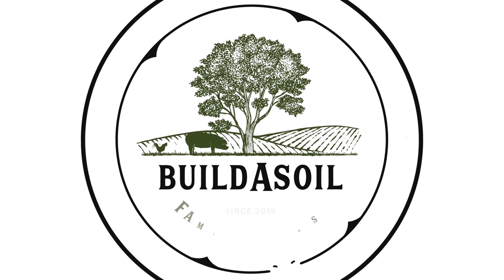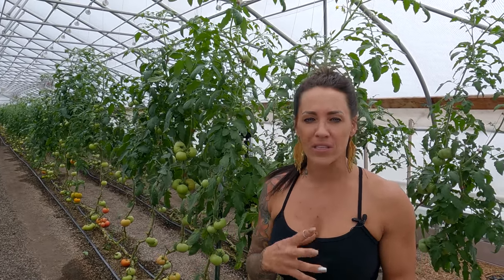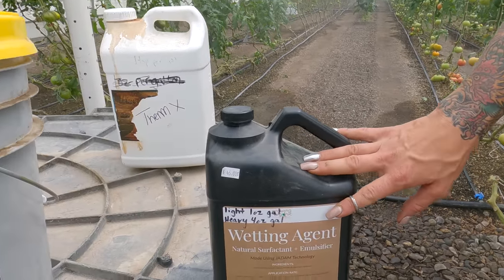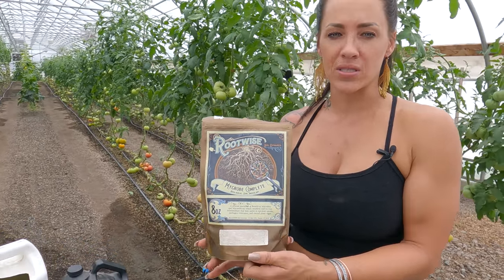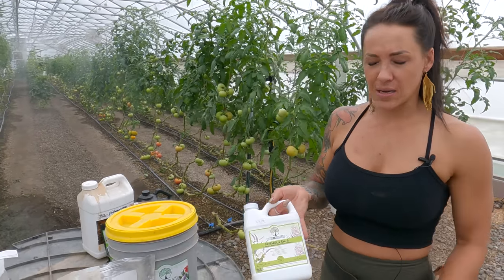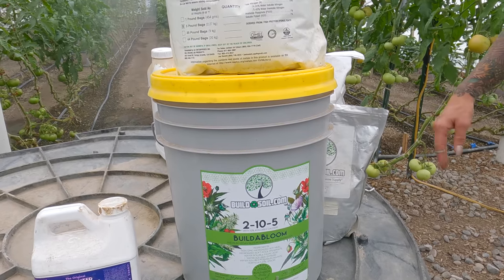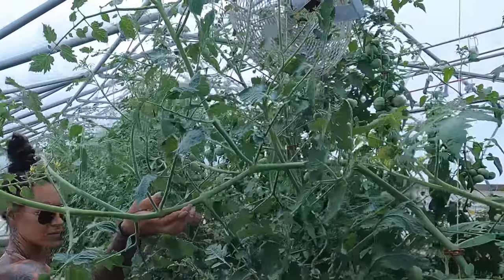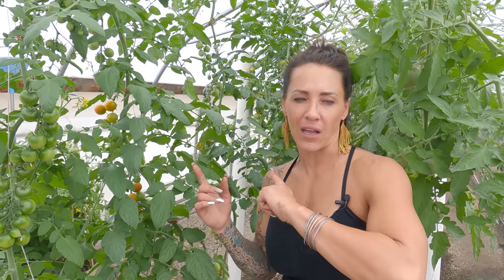BuildASoil Family Farms: GREENHOUSE UPDATE, WHAT WE HAVE BEEN USING THIS SUMMER (August 2022)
BuildASoil Family Farms:

It has been a great summer at the farm! We wanted to make a video to give you an update on the greenhouse. We are going over some of our top products and explaining how we have used them this season.